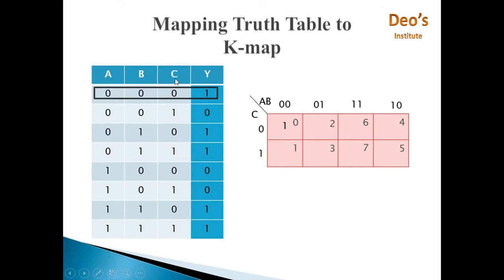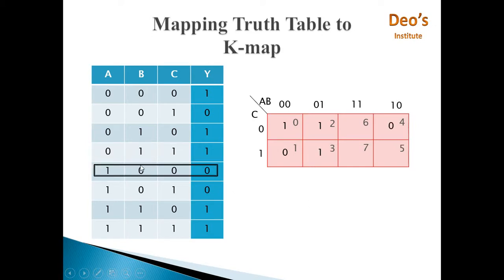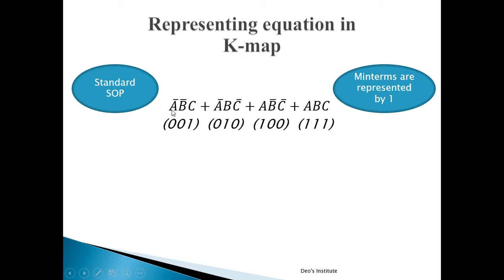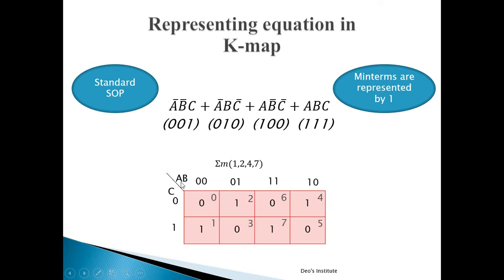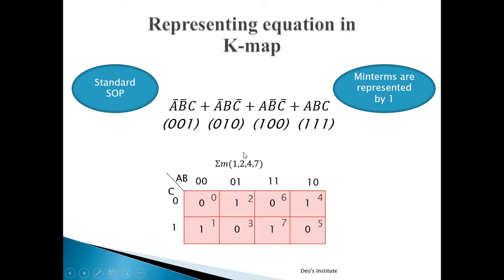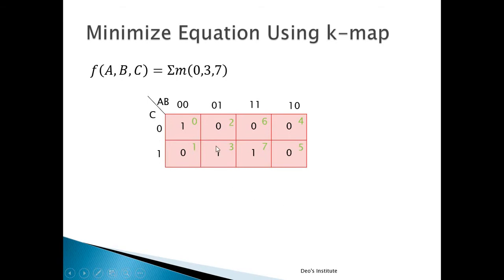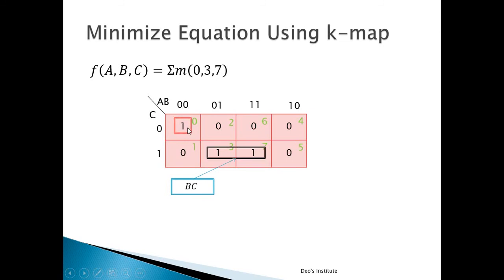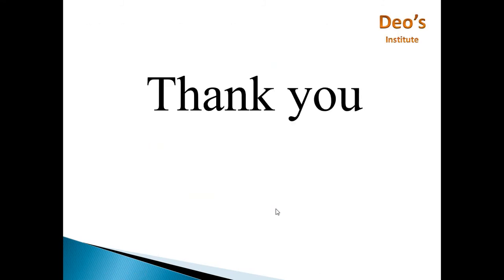karnaugh map | k'map|K map Part 3| Minimizing Equation using K map| how to solve K-map| Deo's Inst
This video  explains how to map given equation in k map and how to solve it/ Minimize it using k map.

Deo's Institute
S36A89D